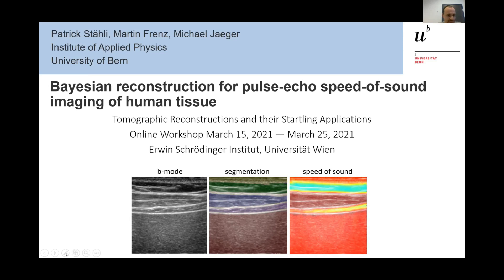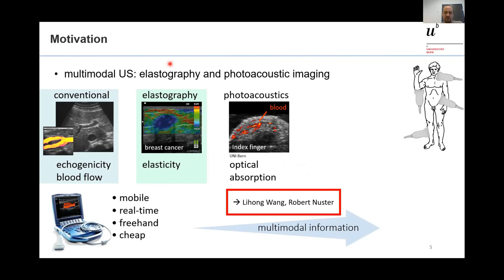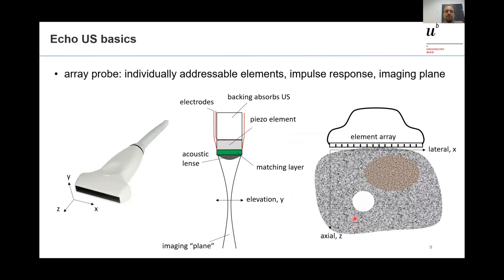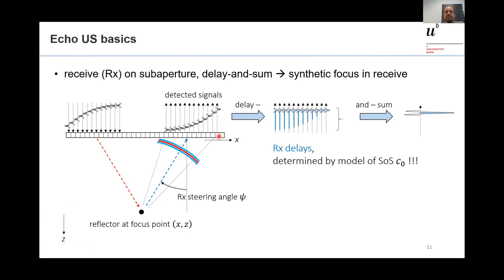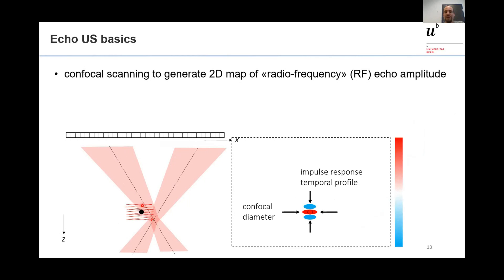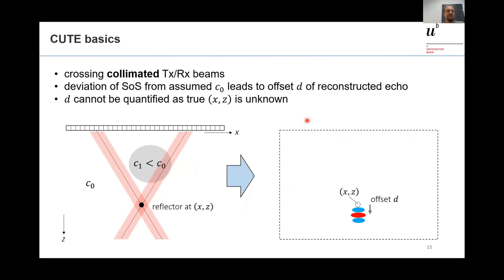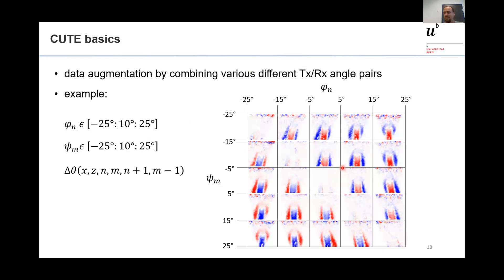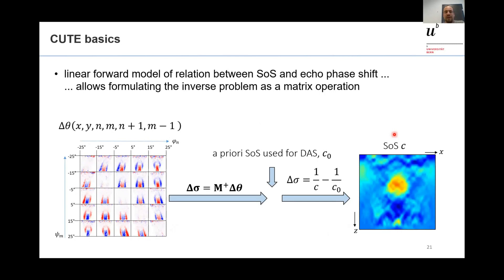Michael Jaeger - Bayesian reconstruction for pulse-echo speed-of-sound imaging of human tissue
This talk was part of the of the online workshop on "Tomographic Reconstructions and their Startling Applications" held March 15 - 25, 2021.

Computed ultrasound tomography in echo mode (CUTE) is a multimodal extension to conventional pulse-echo ultrasound (US), with promise for improving the US-based diagnosis of e.g. cancer or liver disease. It is based on measuring the phase shift of echoes when detected under a variety of transmit and receive steering angles. By inverting a forward model describing the relation between speed-of-sound (SoS) and phase shift, the SoS is reconstructed. This inversion is ill-posed and thus requires some way of regularization. We recently obtained promising results of imaging the SoS inside the liver when employing a Bayesian framework for regularization. This allows to greatly reduce phase-noise related artifacts by including a priori spatial statistical properties of the SoS distribution, which is readily available by segmenting the anatomy in the conventional US image. In this talk, we first detail the basics of data acquisition and the forward model. Then we introduce the Bayesian approach and demonstrate its strengths compared to a more naïve Tikhonov inversion, in simulations, phantom studies, and in vivo. Finally, we show preliminary in-vivo liver imaging results where the segmentation step is automated using deep learning, resulting in a real-time framerate of the full processing chain.